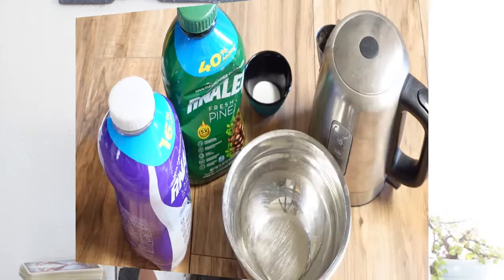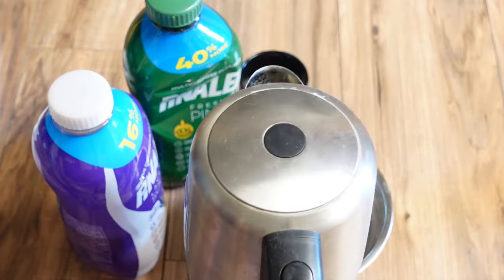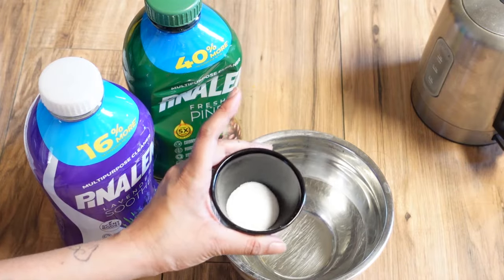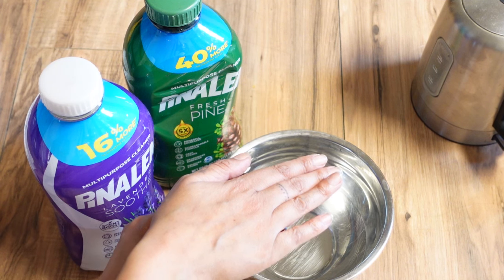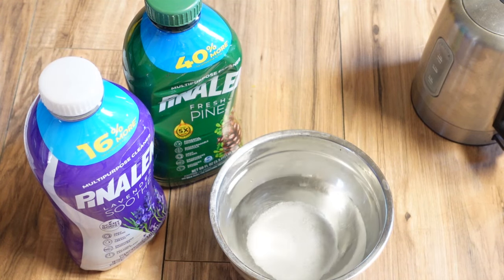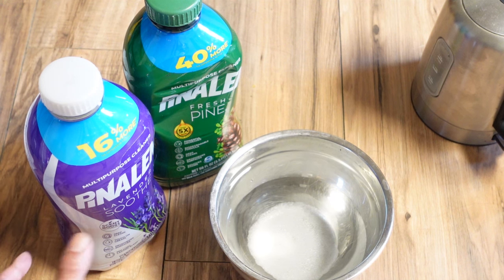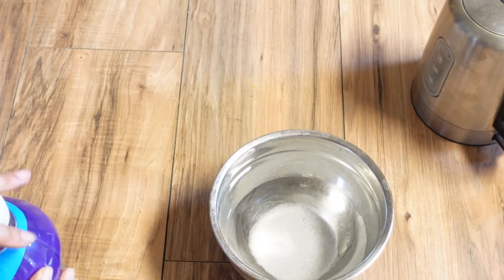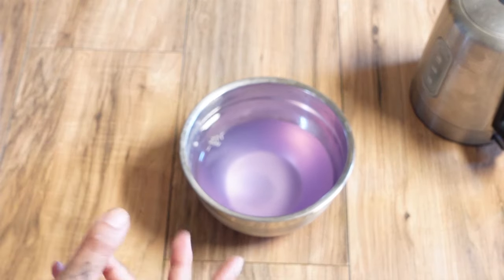REMOVE NEGATIVE ENERGY USING SALT & WATER TO CLEANSE YOUR FLOORS 🧿 DIY CLEANSING REMEDY